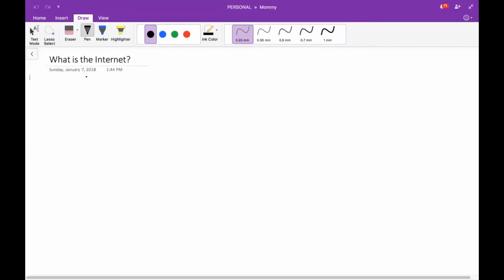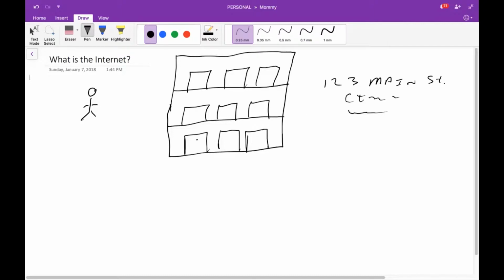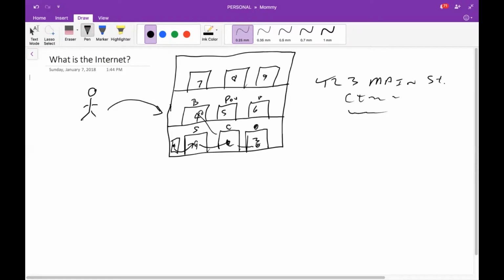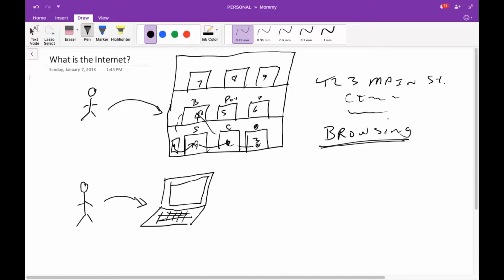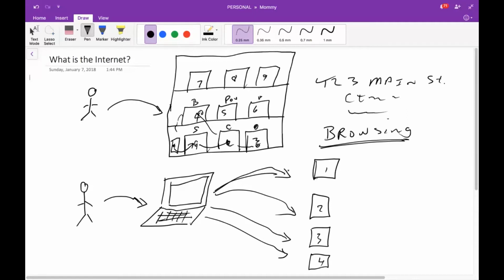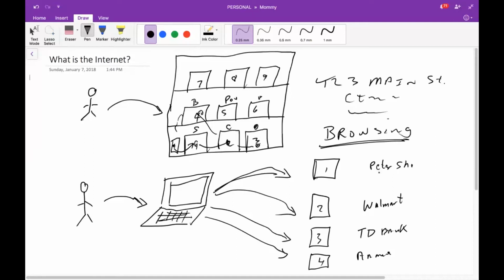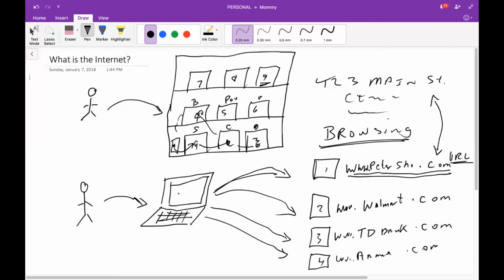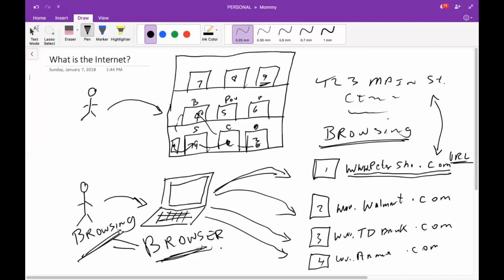What is the Internet? - Teach My Mom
Learn some of the key concepts about browsing the internet.